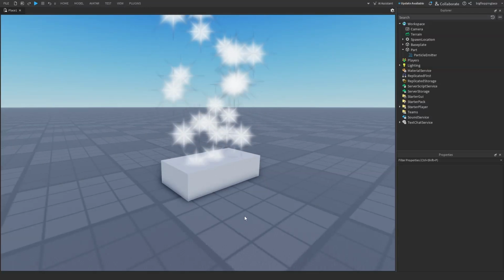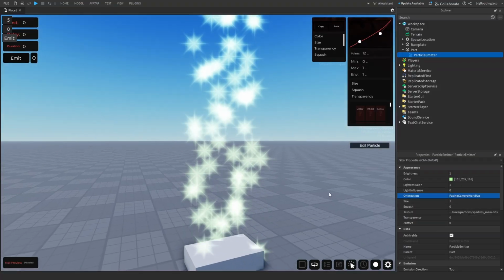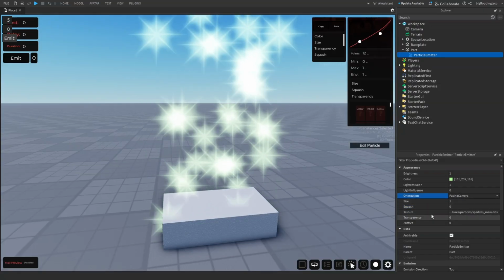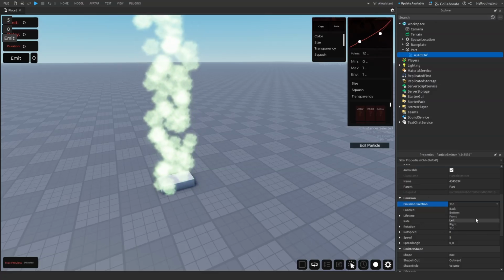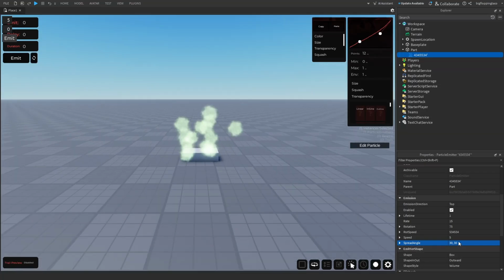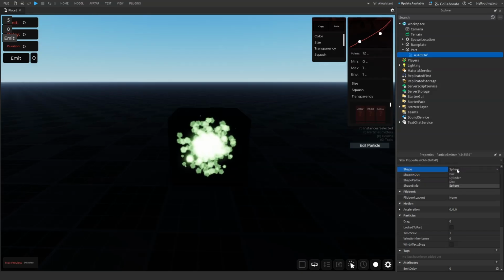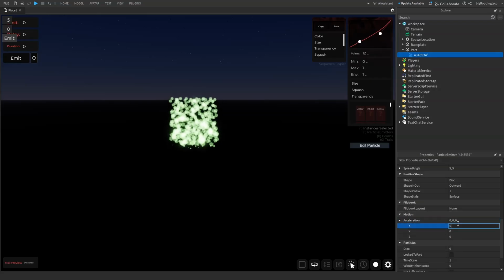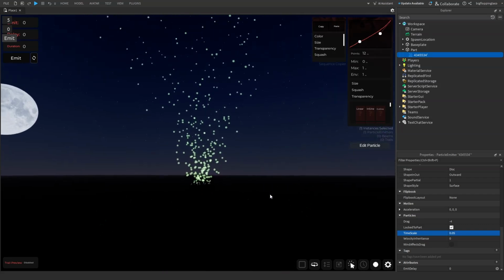The Basics of Roblox VFX || Taco's VFX Tutorials | Pt 1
In this video, taco will teach you all the basic properties of the particle emitter in Roblox Studio.
If you need help with anything that i didn't explain well enough, just ask it in the comments

I hope you learned something from this video